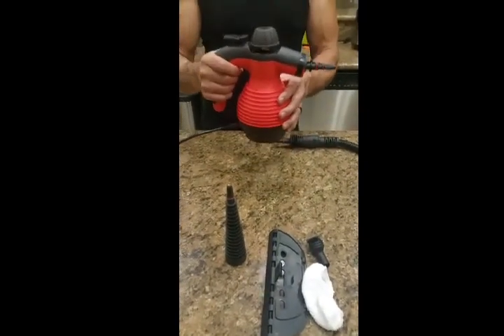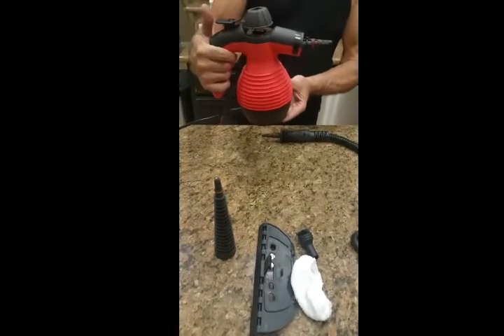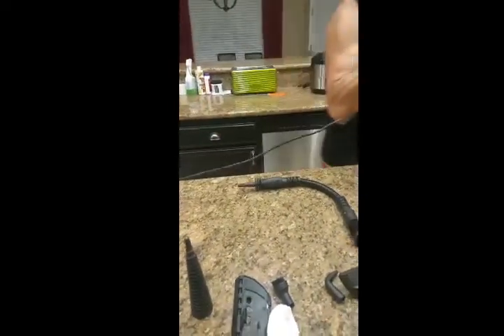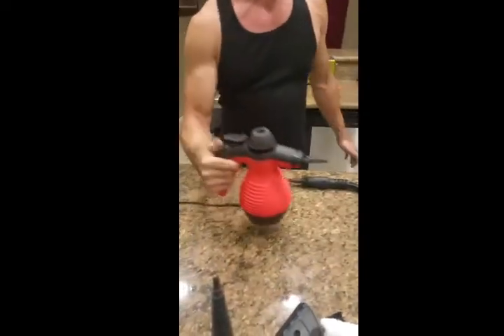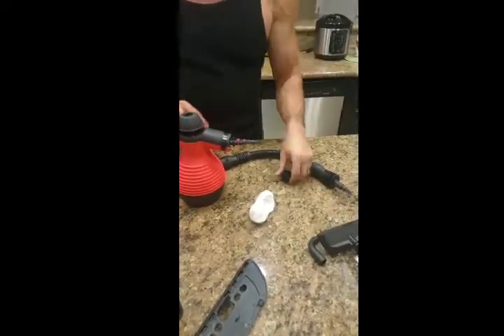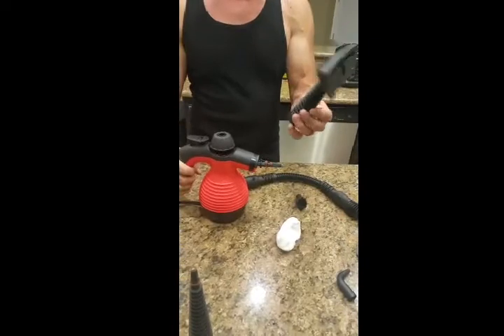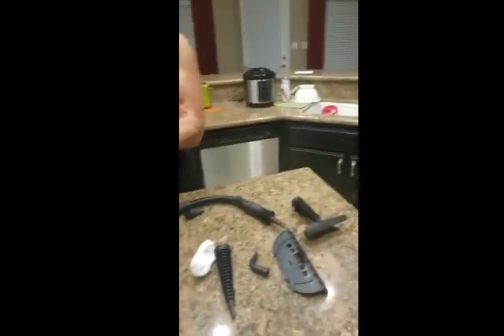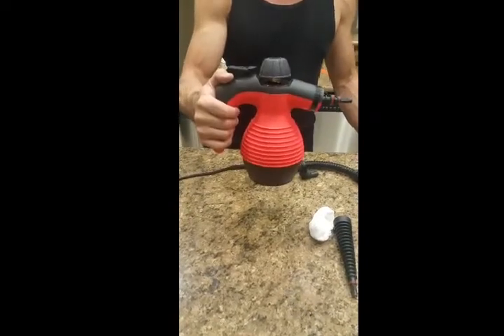Customer Review: Comforday Portable Steamer and Sanitizer with Safety Lock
Customer review about the product Handheld Steamer And Sanitizer With Safety Lock Comforday With 10 Accessories.